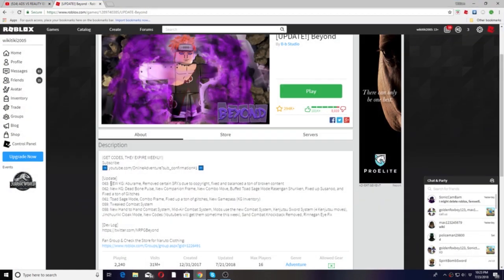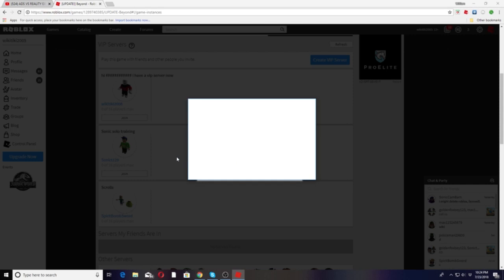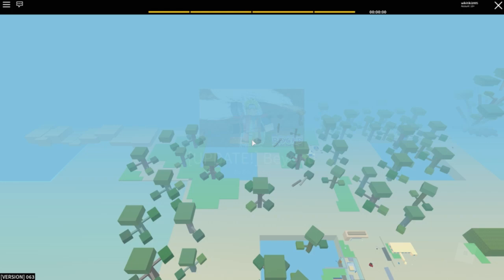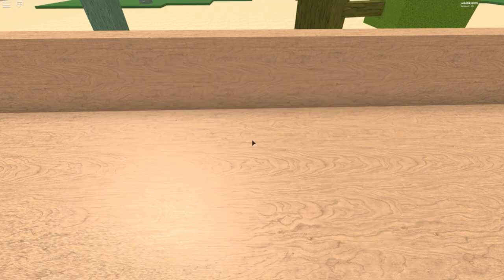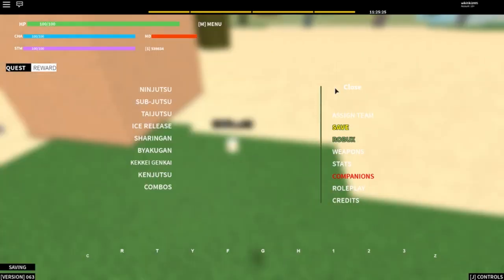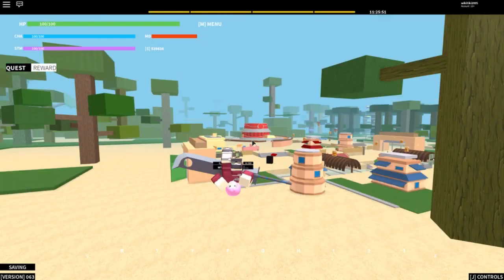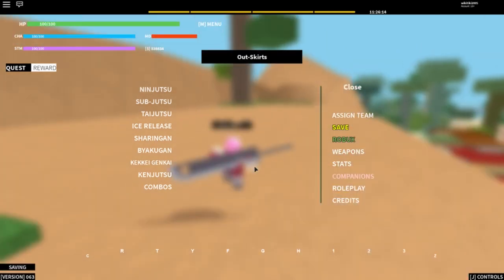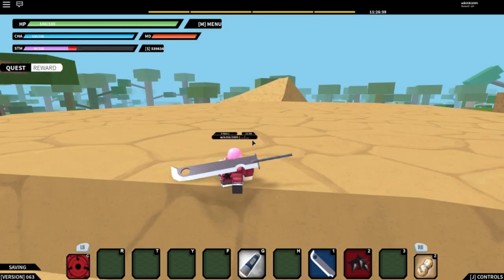[NEW CODE!] ROBLOX NRPG BEYOND UPDATE! 063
Hope you all enjoyed sorry that there isn't much added.
New Code: BuggsBuddy!